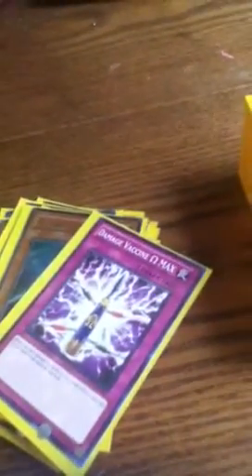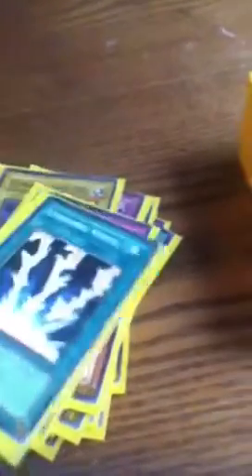My Yu-Gi-Oh GX Deck